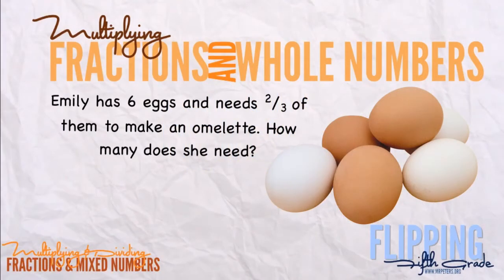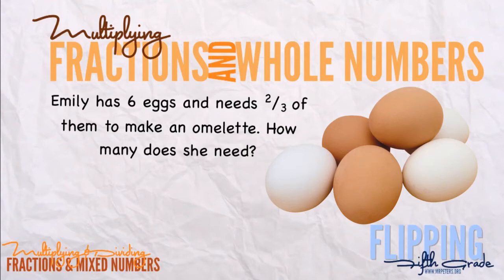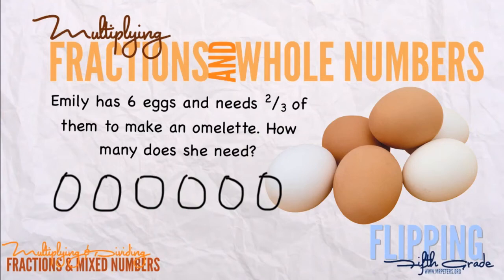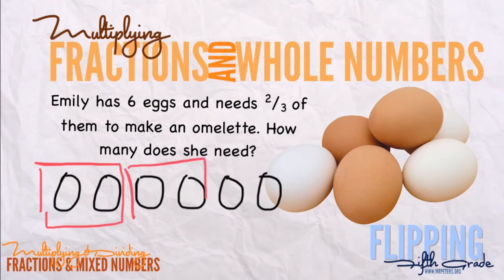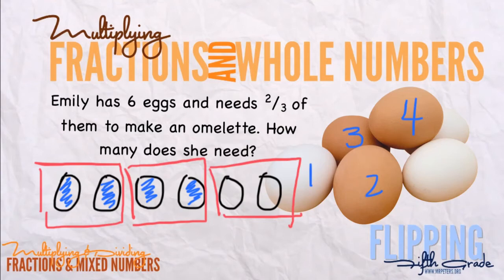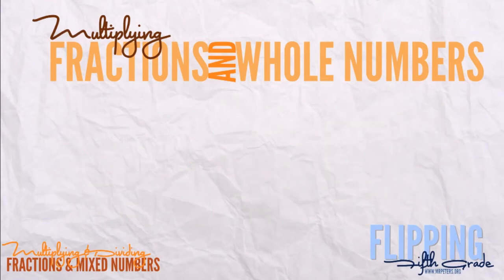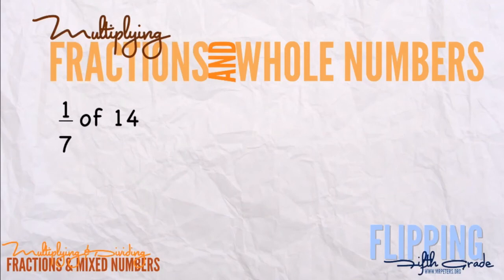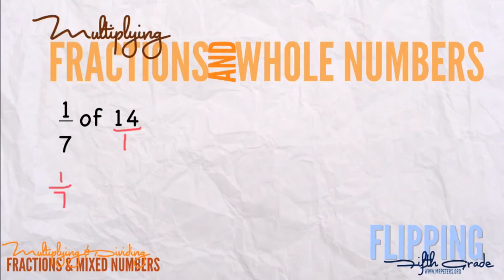Topic 11.2: Multiplying Fractions and Whole Numbers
Students will understand the meaning of multiplying a fraction and a whole number.